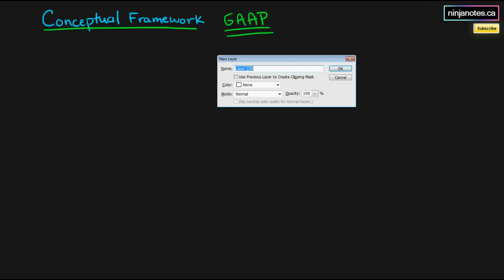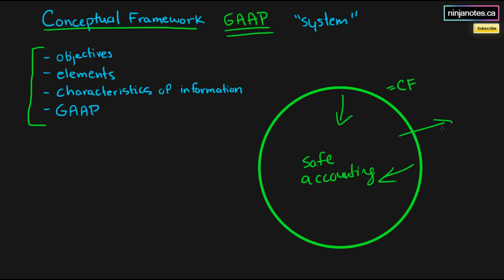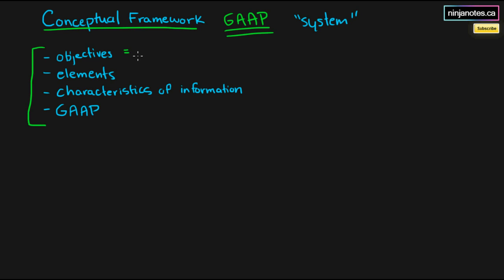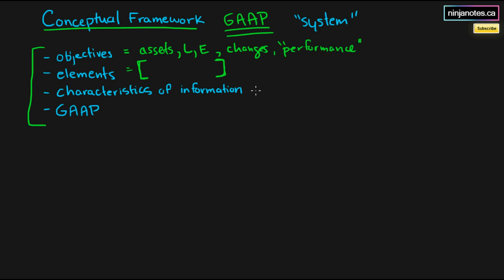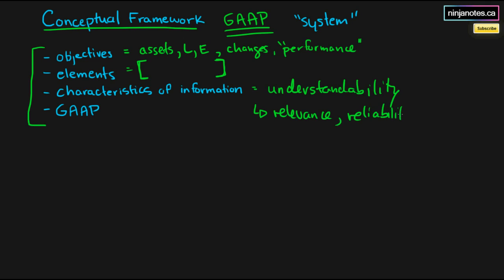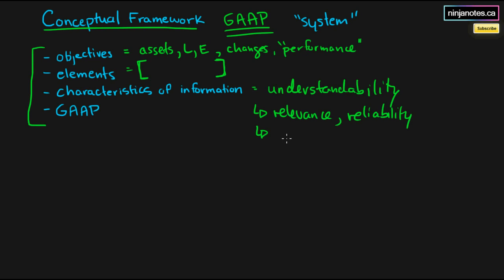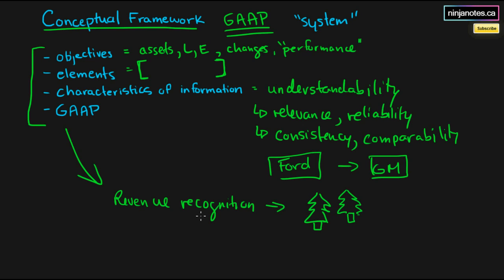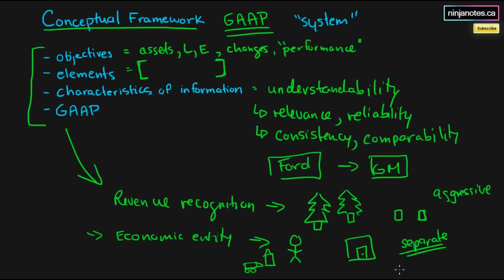8 Conceptual Framework Financial Accounting Series